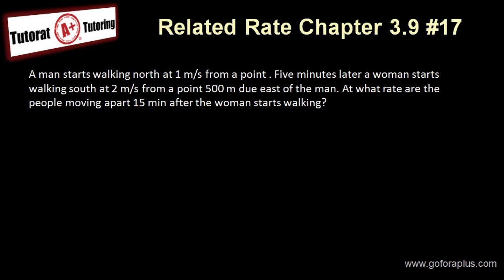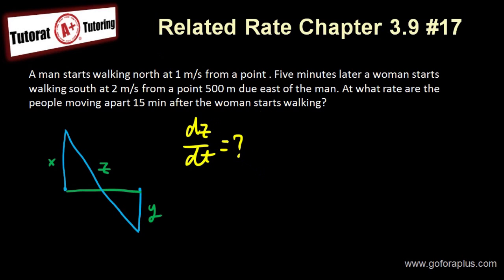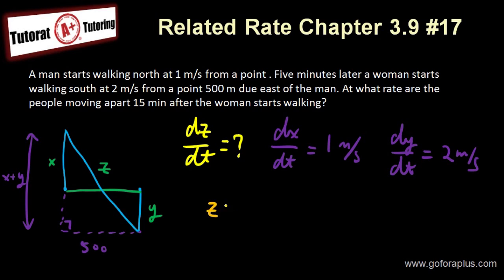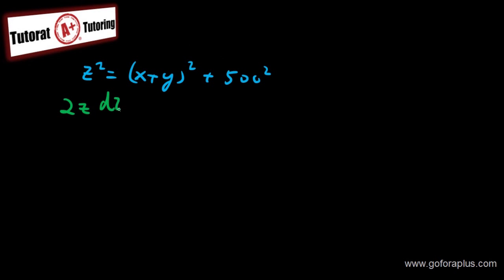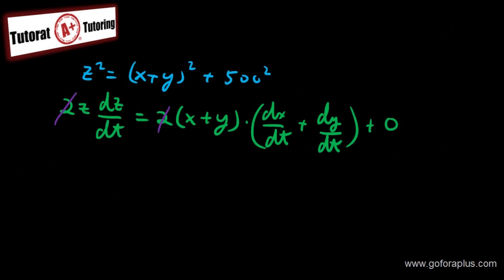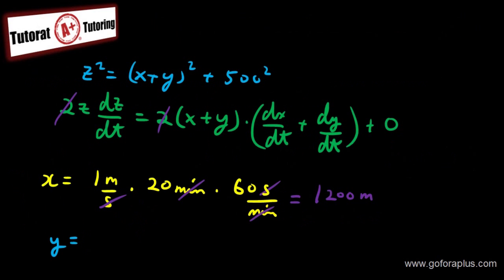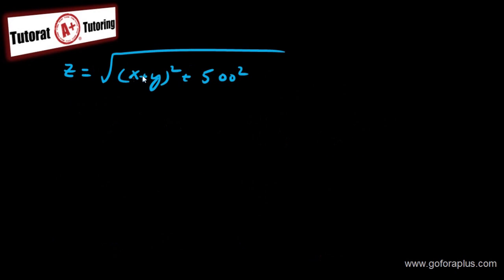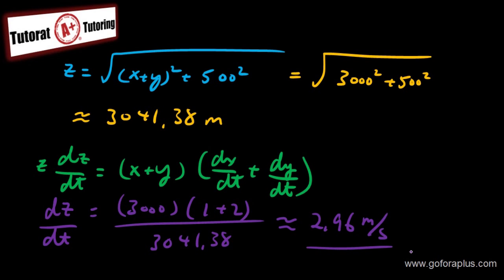Calculus 1 - Related Rate Stewart Chapter 3.9 #17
Calculus 1 Stewart Chapter 3.9 #17
Related Rate problem.